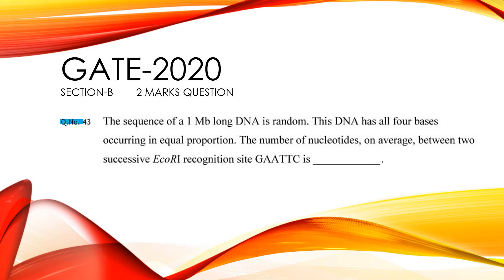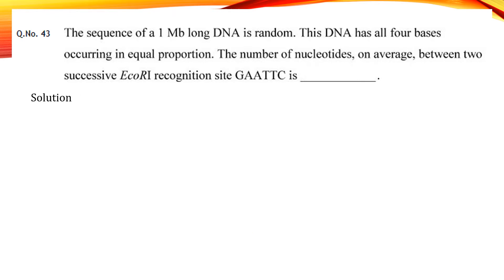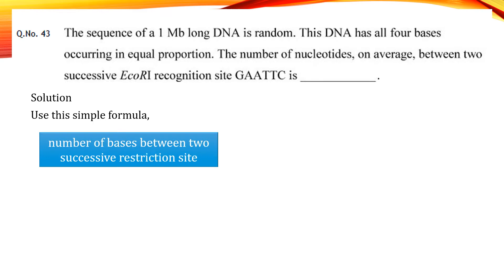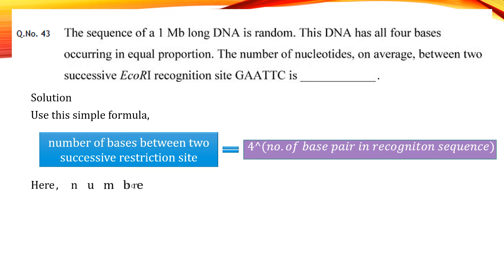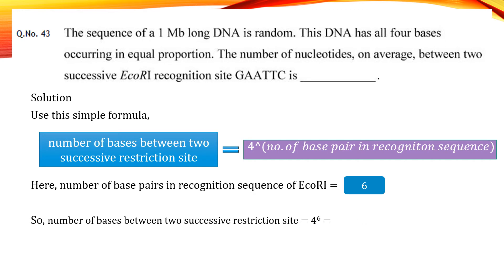Q-43 Sec-B || GATE-BT 2020 || Endonuclease Restriction site || Biotechnology Solution